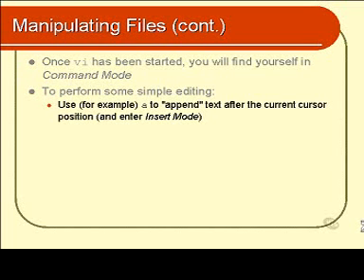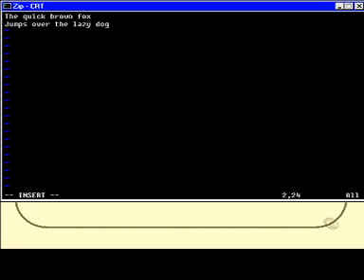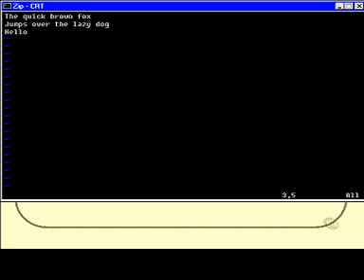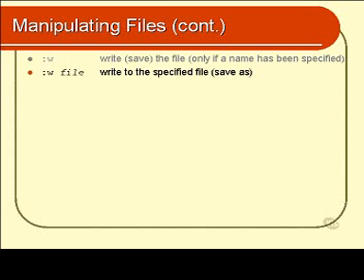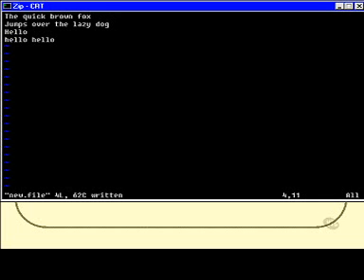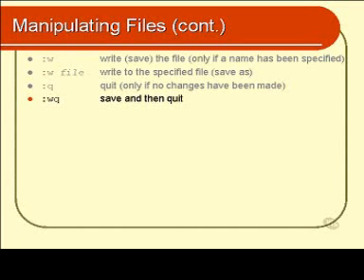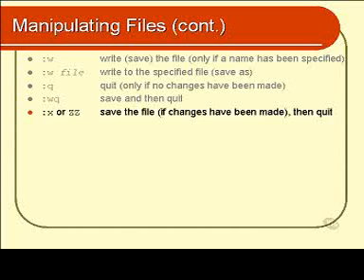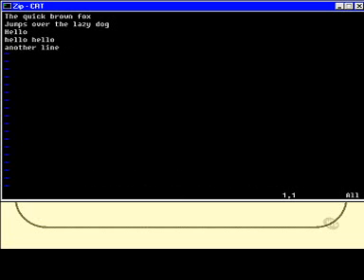Linux and Unix Basics : Manipulating Files in vi Part 1